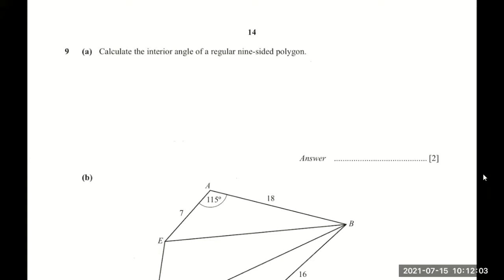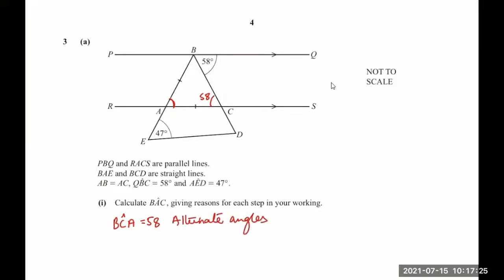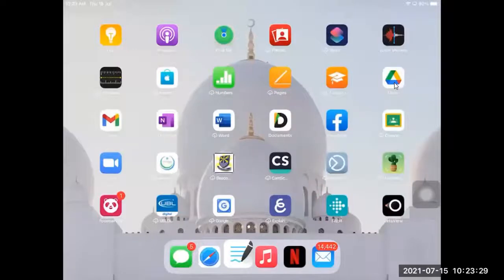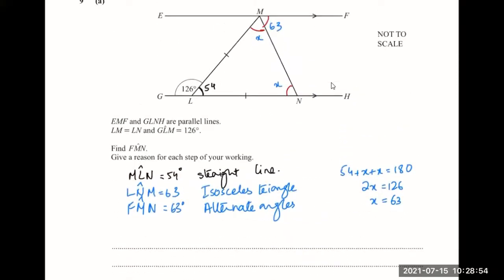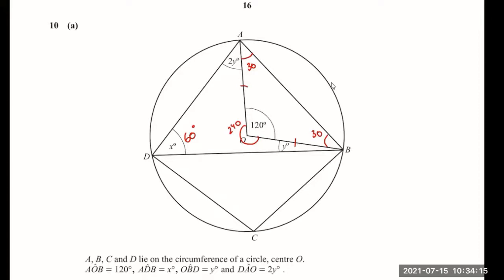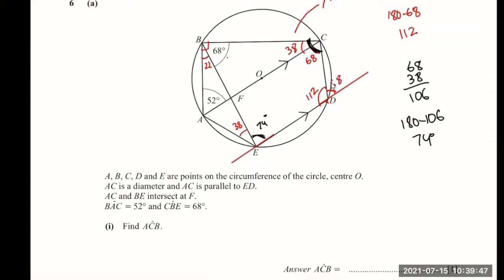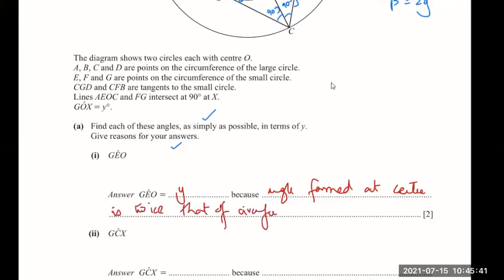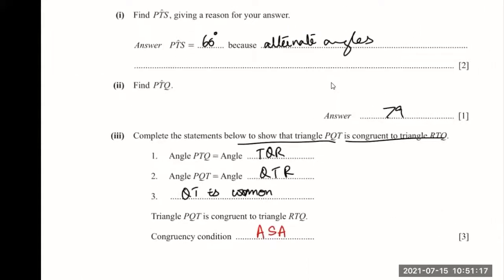O level Mathematics Angle Properties of Polygons and Circles